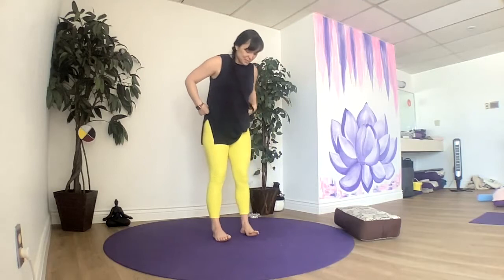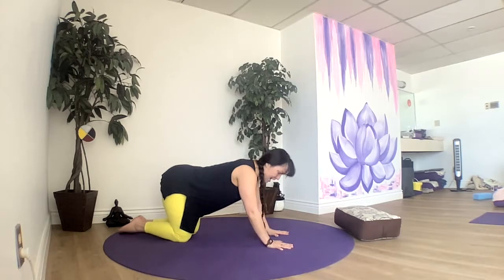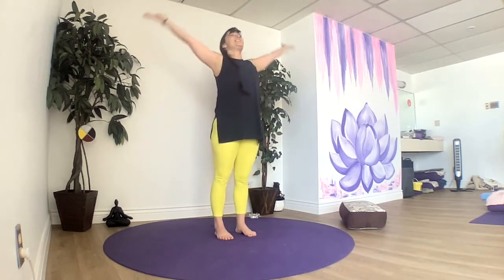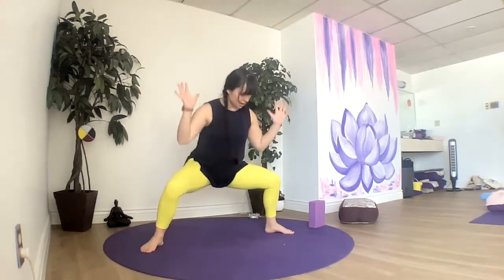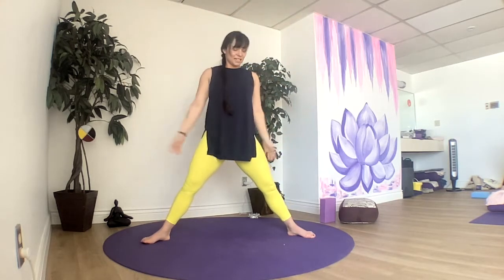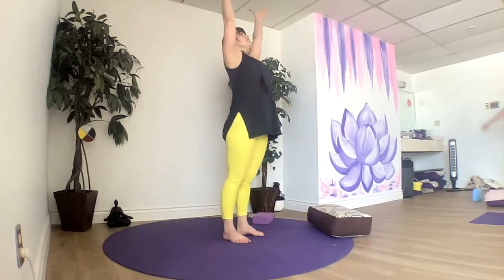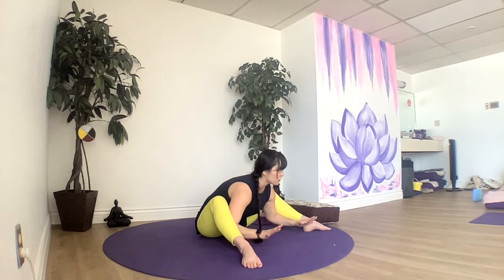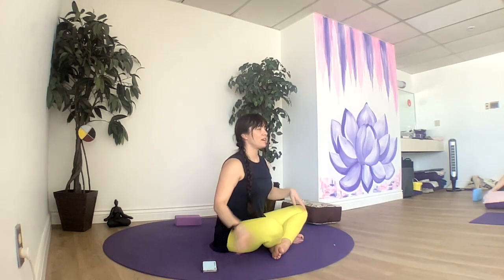30 min Sweaty, Fun & Challenging Yoga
30 minutes of fast flowing fun yoga with lots of laughs. We continue to try new poses each week sometimes we do sometimes we fail L O L. This class is filmed during a live class at the 4 all yoga studio